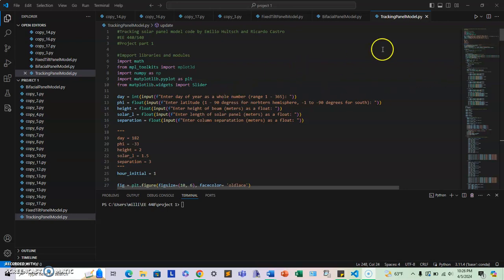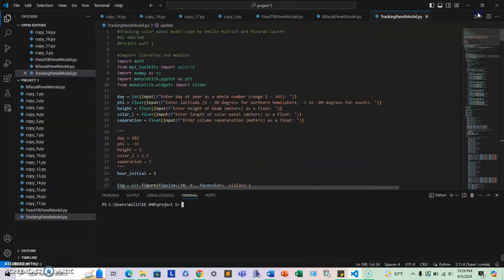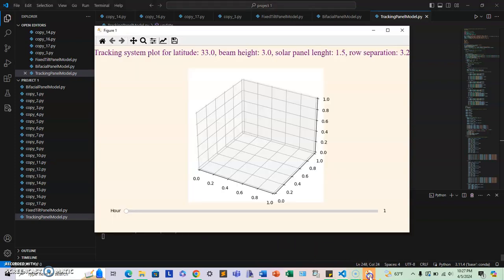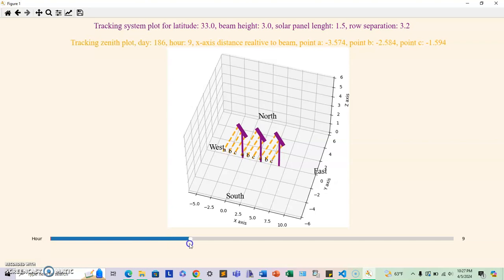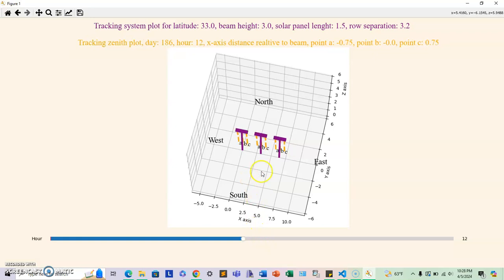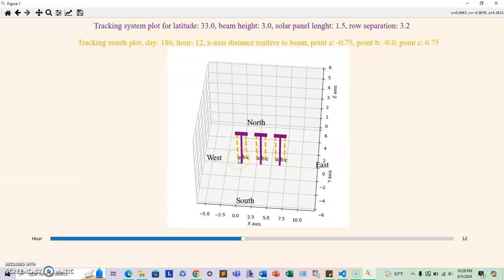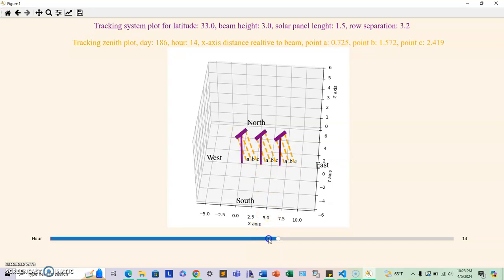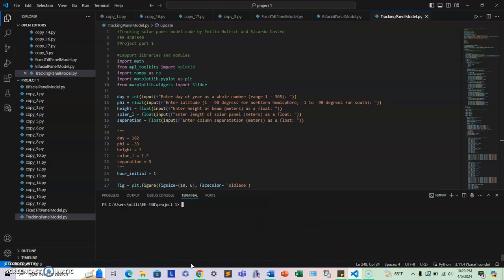Python 3D visualizer: Tracking model demo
1d Tracking model demo using python